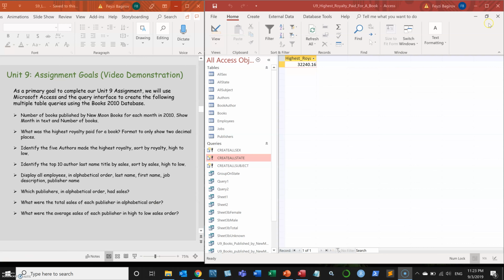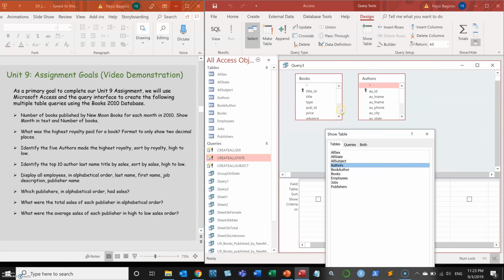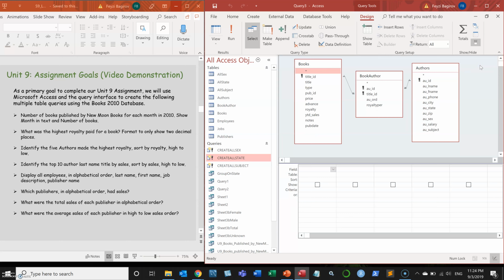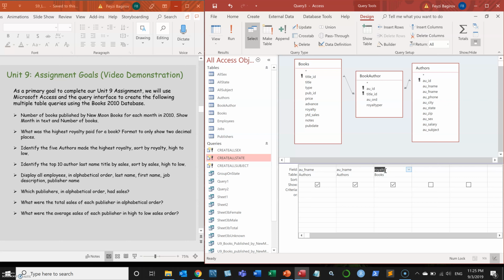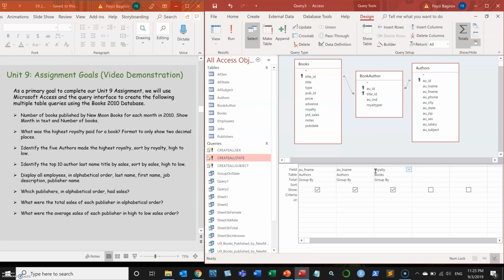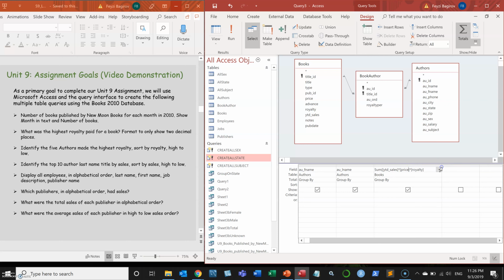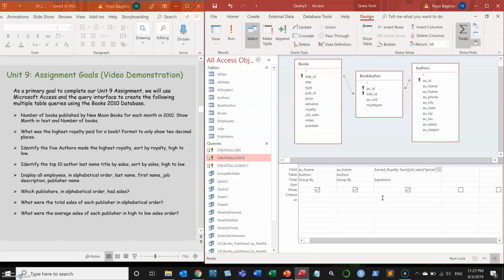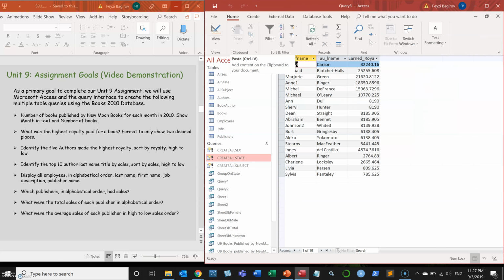Creating queries using aggregation functions and group by 2/4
This video demonstrates how to create a query using an aggregation function using MS Access (This is a supplemental video to the Unit 9 of the IT-163 class).